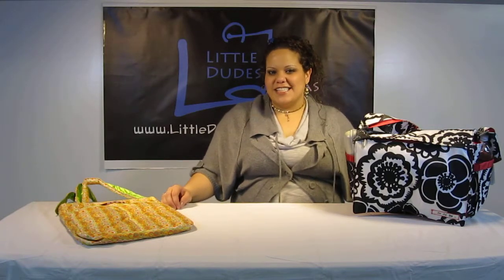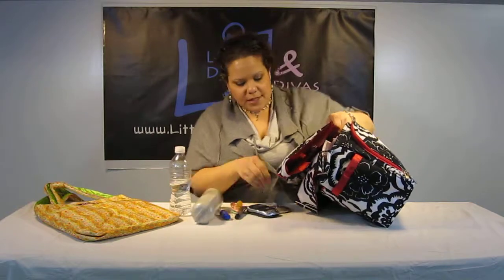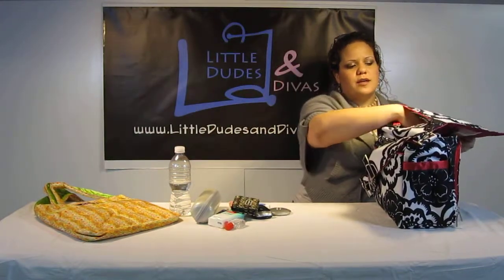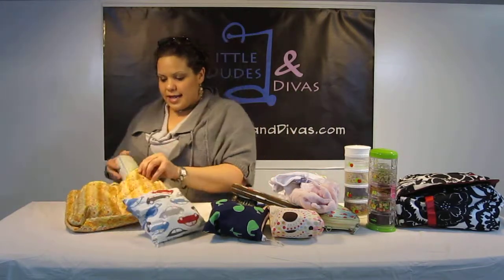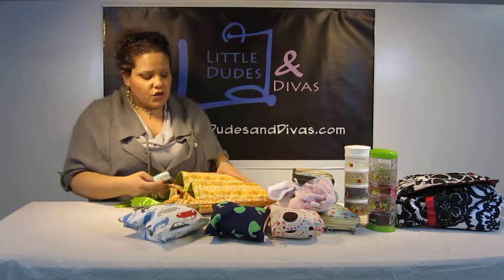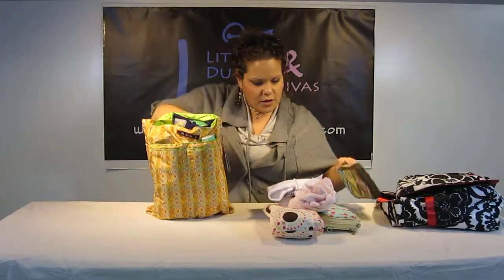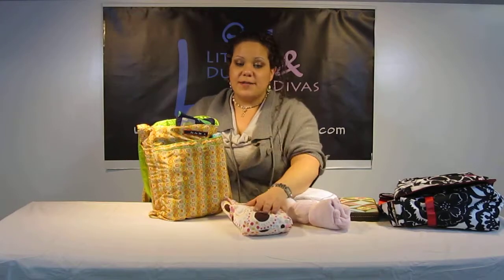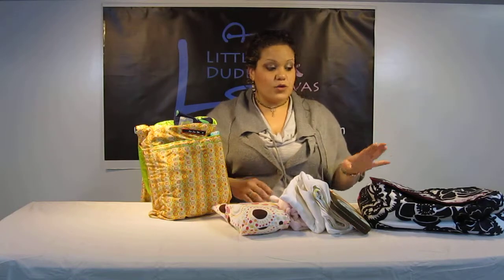Ju Ju Be Be All Diaper Bag VS Be Light Bag